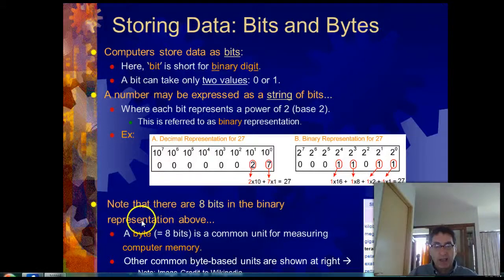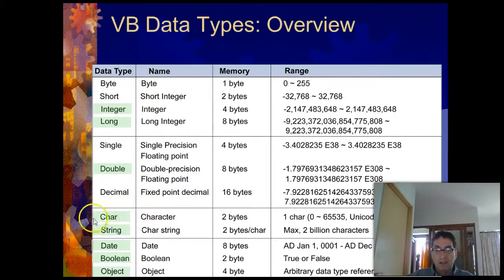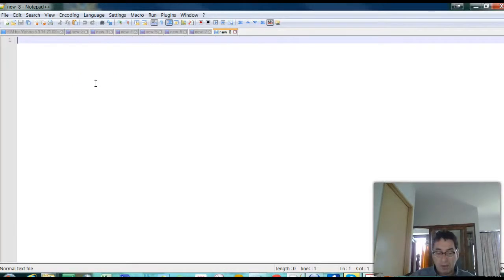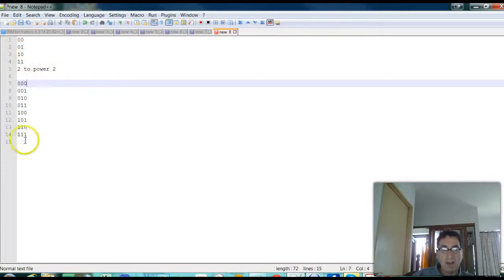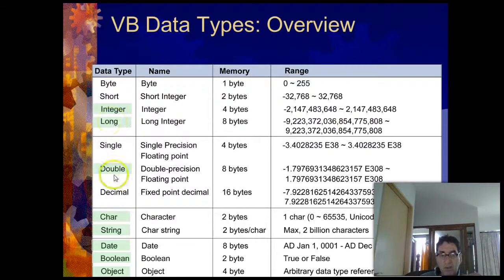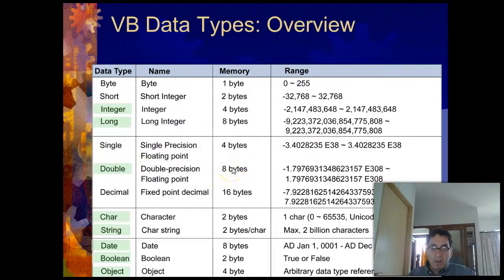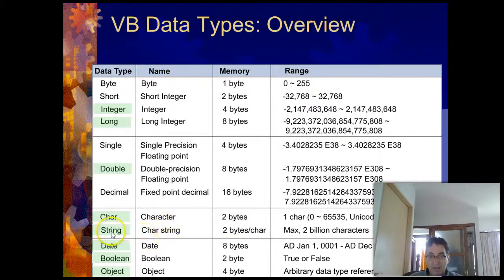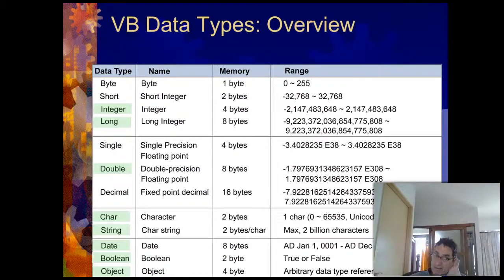Lecture 4 Part 2